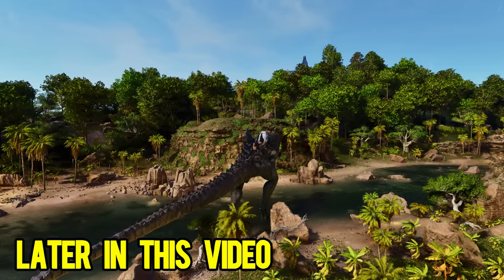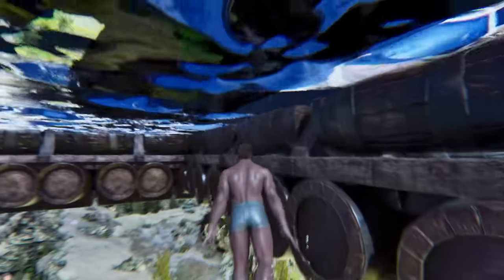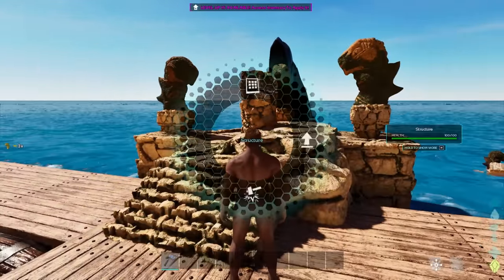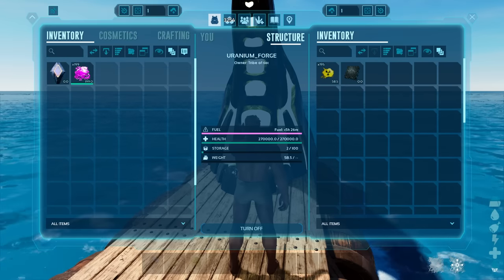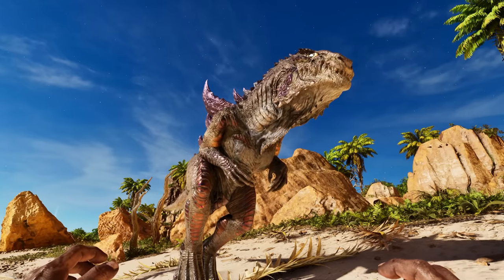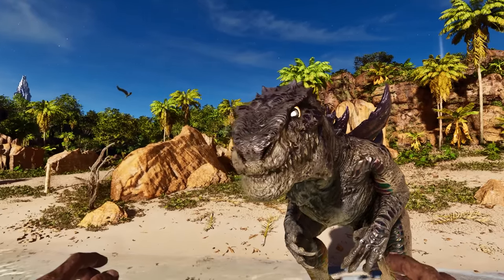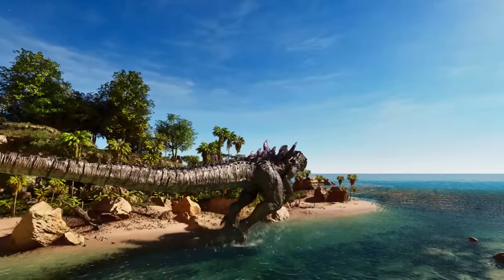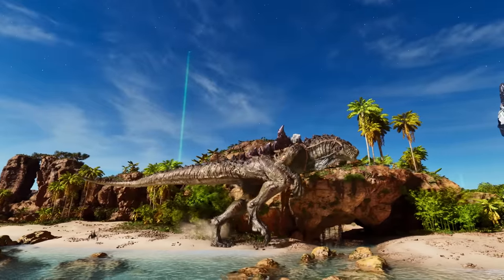HATCHING And RAISING The Most Realistic GODZILLA EVER in Ark Ascended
the new Godzillark Mod in Ark Ascended is craaaazy